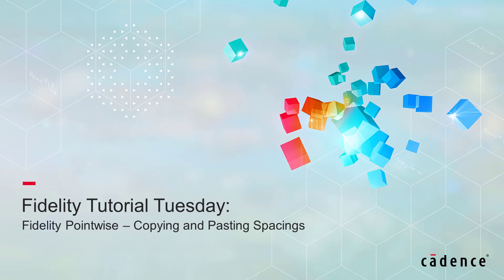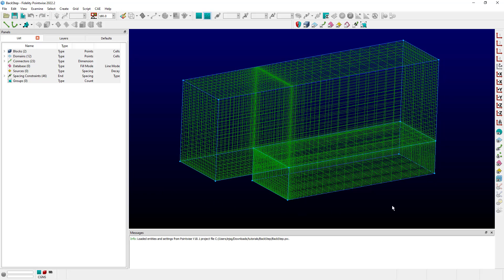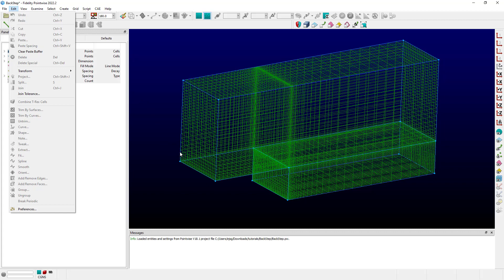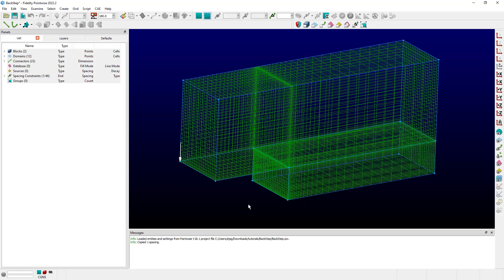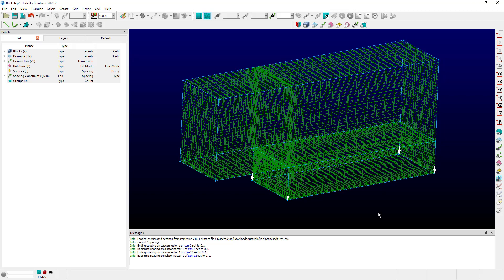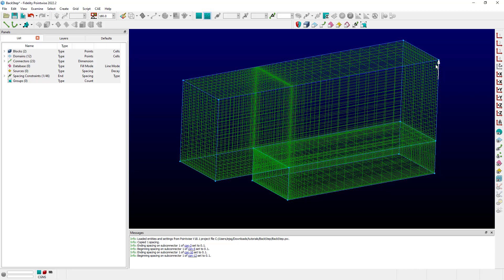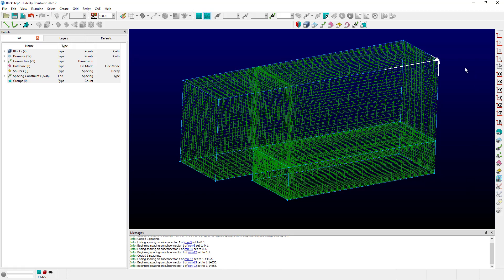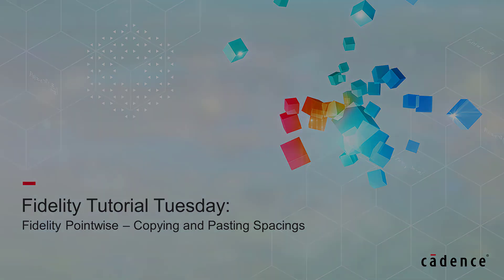Fidelity Pointwise: Copying and Pasting Spacings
Learn how to quickly customize your mesh distributions via Copy and Paste for spacing constraints.

Created using Fidelity Pointwise 2022.2.